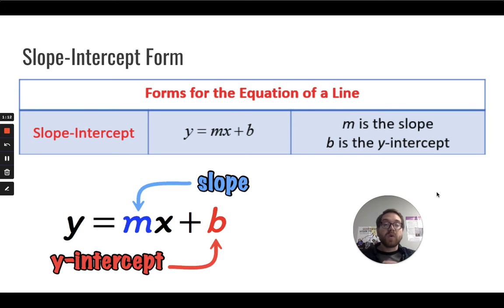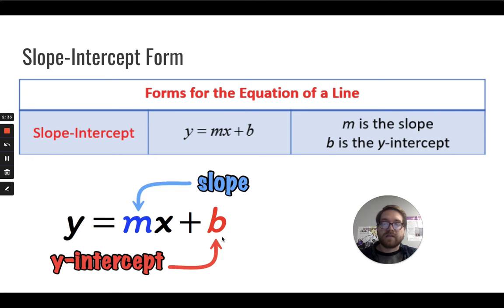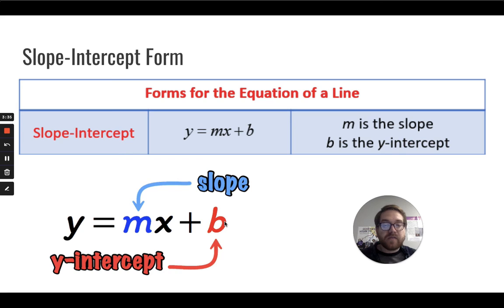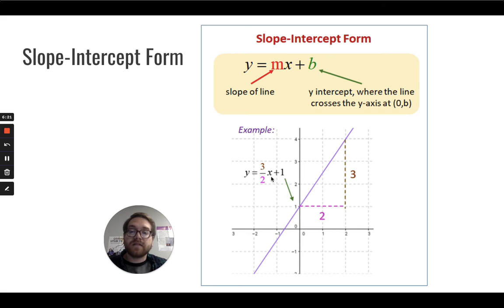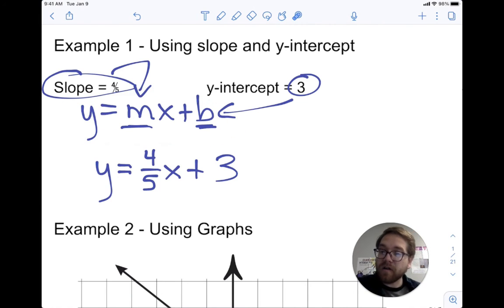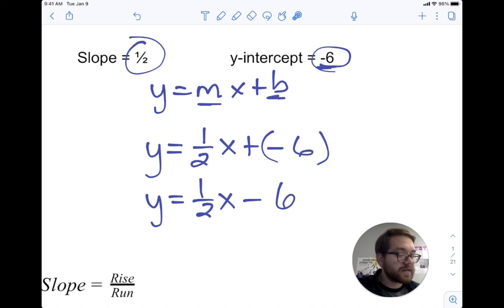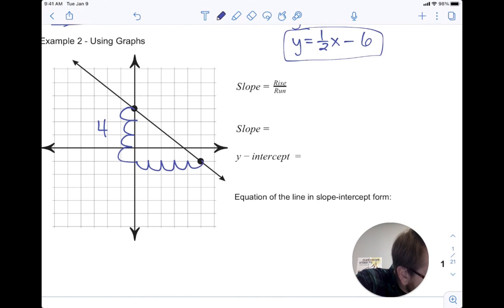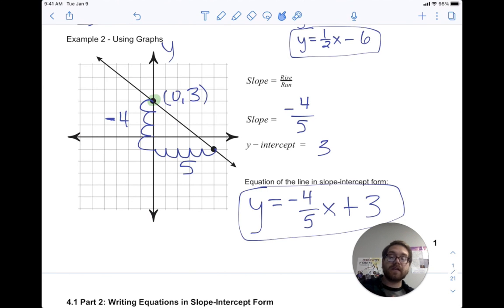Lesson 5.1 Part 1 - Writing Equations in Slope-Intercept Form